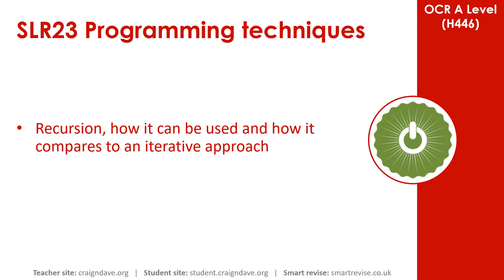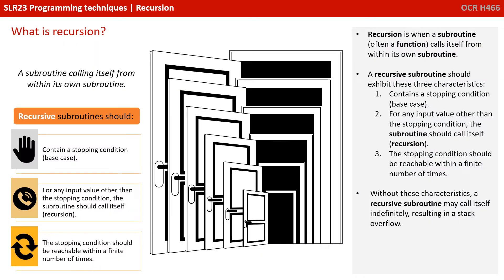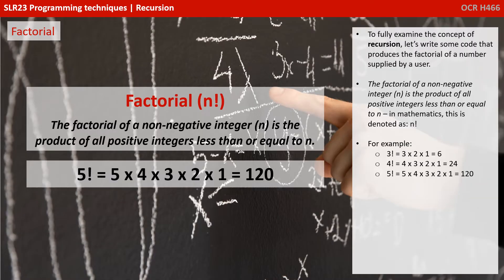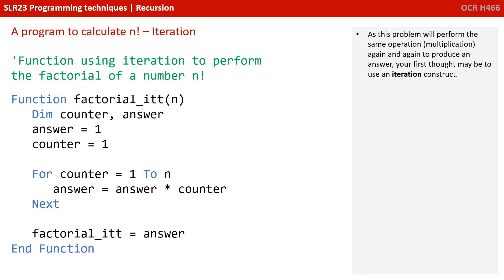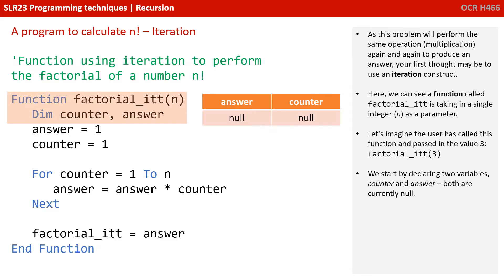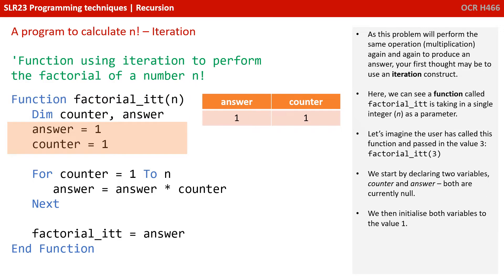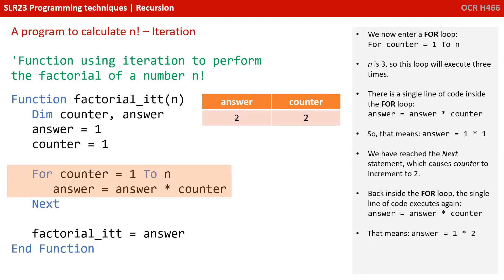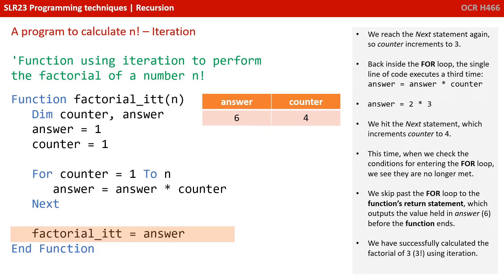134. OCR A Level (H446) SLR23 - 2.2 Recursion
00:00 Intro
00:14 Recursion: A Note About These Videos
00:59 What is Recursion?
01:49 Factorial
02:27 A Program to Calculate n! - Iteration
04:43 A Program to Calculate n! - Recursion
16:09 Iteration vs Recursion
17:43 Key Questions
17:55 Outro